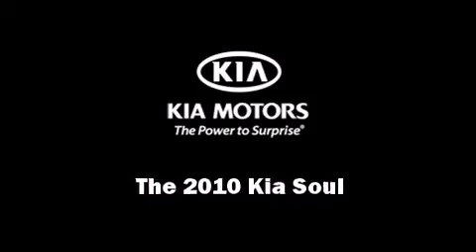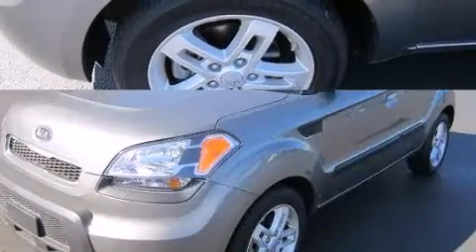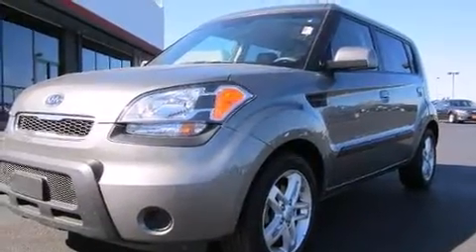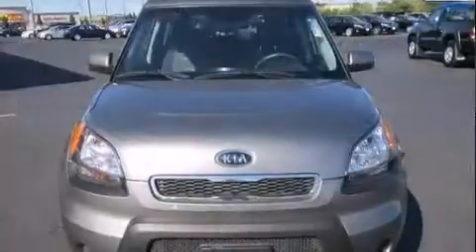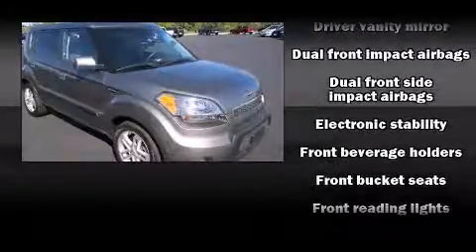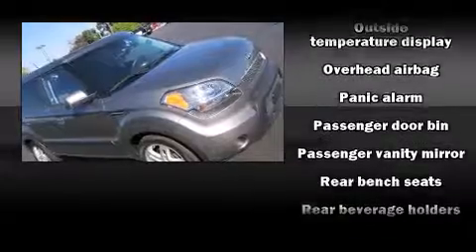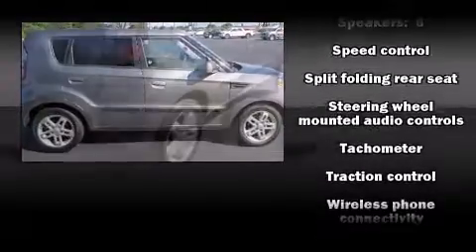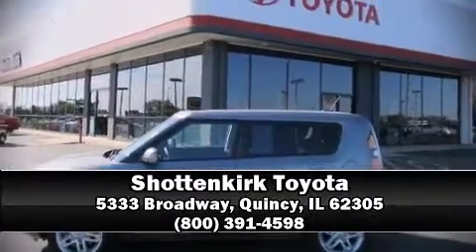2010 Kia Soul in Quincy, IL 62305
Shottenkirk Toyota
5333 Broadway

Sensibility and practicality define the 2010 Kia Soul. Smooth gearshifts are achieved thanks to the 2 liter 4 cylinder engine, and for added security, dynamic Stability Control supplements the drivetrain. Kia infused the interior with top shelf amenities, such as: 1-touch window functionality, a tachometer, adjustable headrests in all seating position power door mirrors, power windows, remote keyless entry, and cruise control. Storage solutions are integrated throughout the interior, demonstrating thoughtful attention to detail In the event of a rollover collision, side curtain airbags provide additional protection for outboard seated passengers. A Carfax history report indicates just one previous owner. We pride ourselves in the quality that we offer on all of our vehicles. Stop by our dealership or give us a call for more information.